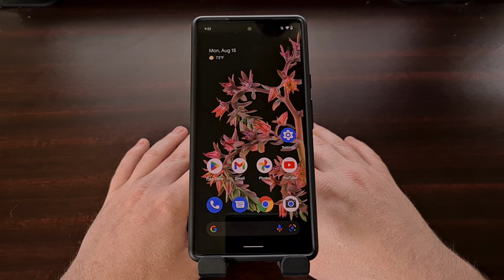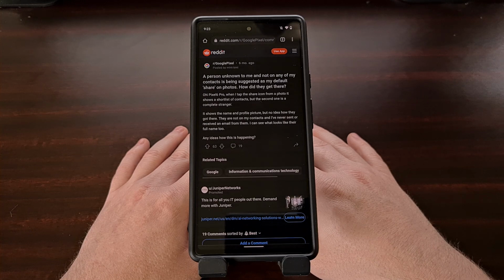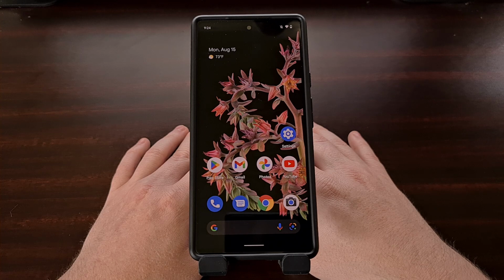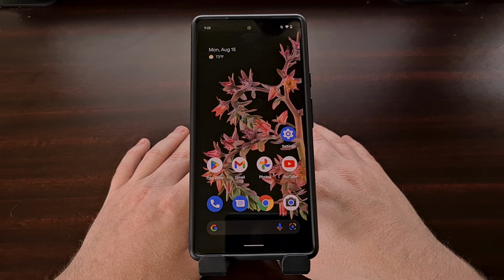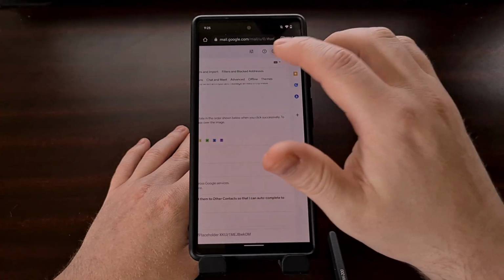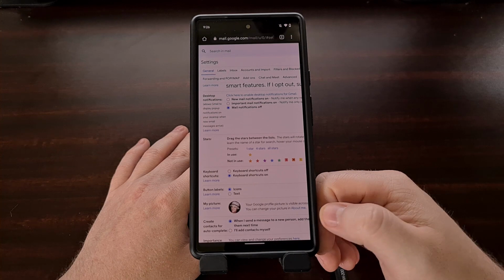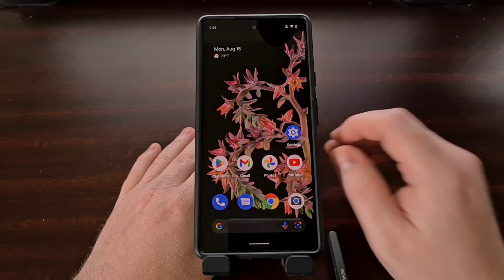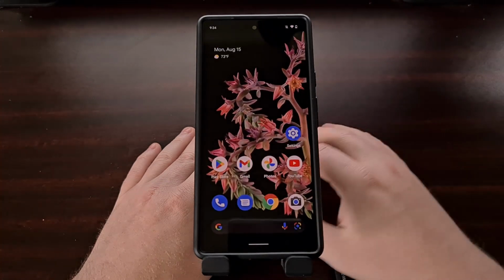Stop Gmail From Adding Strangers to Your Saved Contact List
If you've ever discovered a random contact in your Android Share list then it's likely been added because of a hidden option in Gmail.

Video Description
A little while ago I noticed a question in the Google Pixel subreddit about random contacts being added to Android. In this person's situation, they went to share a photo and the application suggested they share the image with a Gmail contact they were not familiar with.

This can be alarming to people as it can seem as if their device or their account had been hacked. And while that may be the case for some instances, this can actually just be a feature that has been built into the Gmail service.

See, by default, Gmail will add people you've emailed to your internal contact list. This contact probably won't show up in your actual Contacts application, but hidden within Gmail is its own internal contact list. And Gmail likes to add anyone you've emailed to this list so that in the future they can autocomplete the address for you.

But as some people have noticed, this can also surface random contacts to your Android share menu too.

Thankfully, we can disable this feature by first opening up the Gmail website. You'll likely want to do this on the desktop as this option simply is not available in the Gmail application itself.

Now tap the Gear icon at the top right corner and then select the All Settings option that you see at the top.

We just need to scroll down this first list of Gmail settings and you should see an option labeled "Create Contacts for Auto-Complete." By default, this option is enabled so that when you email someone, the contact will be saved for auto-complete purposes.

But we can prevent this by telling Gmail you'll add contacts yourself.

Finally, you'll need to tap the Save button at the bottom of the screen before closing out the Gmail website. With this setting changed, you'll no longer find random strangers added to your contacts list. From here, you can visit the Google Contacts page on the web to find that "Other Contacts" category.

And this is where you'll want to go if you plan on deleting all of those random email addresses that have been previously saved by this feature.

1. Intro [00:00]
2. Visit Gmail settings on the web [01:40]
3. disable the 'create contacts for auto-complete' option [02:22]